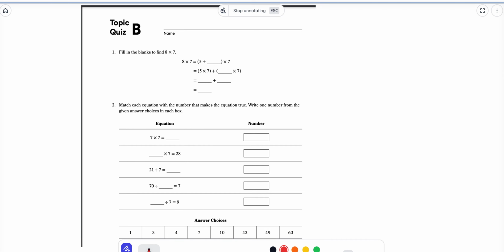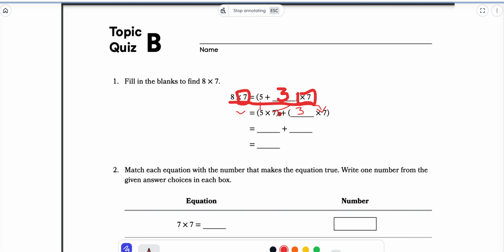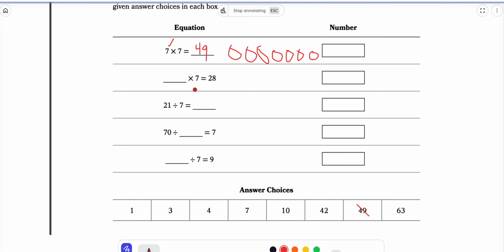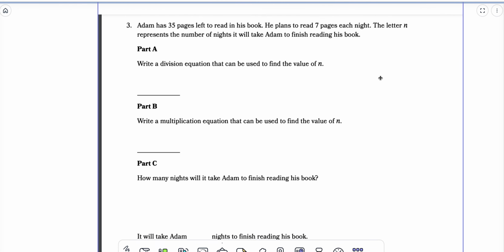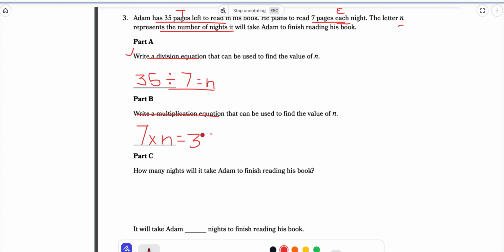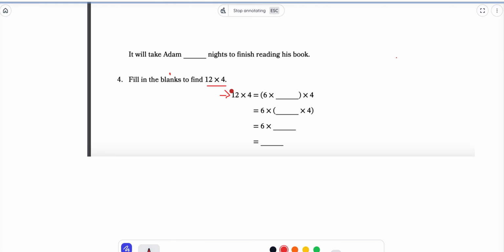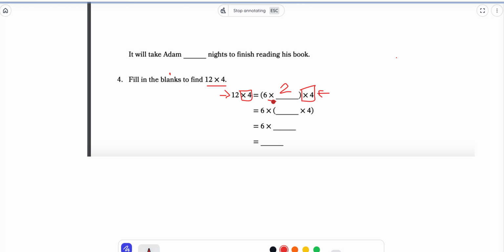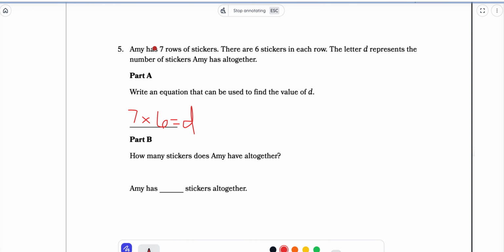Module 3, Topic B Quiz Review